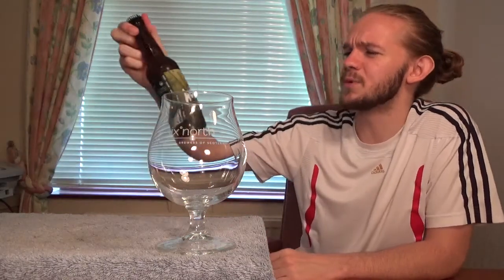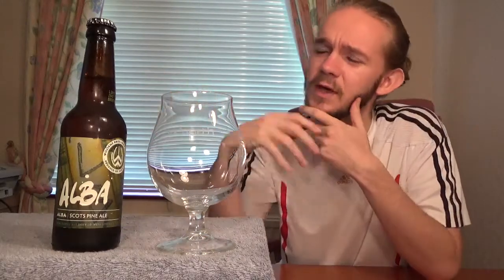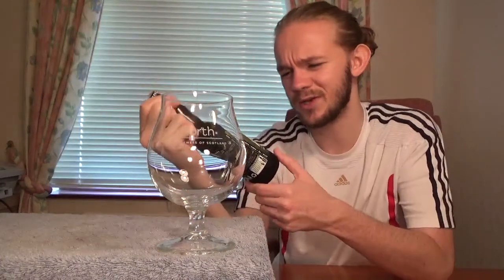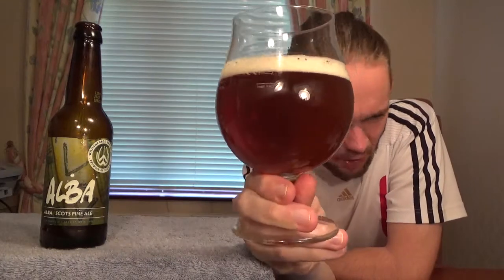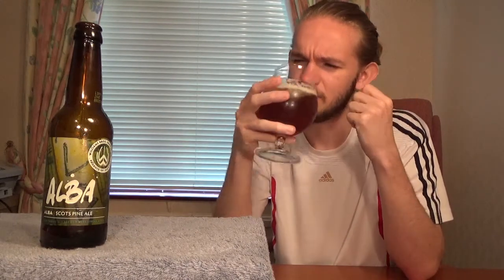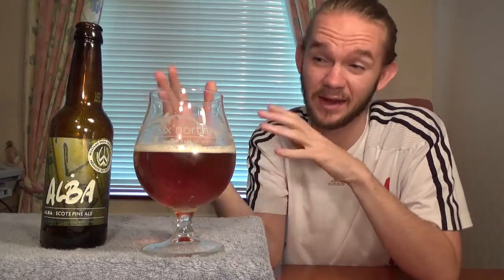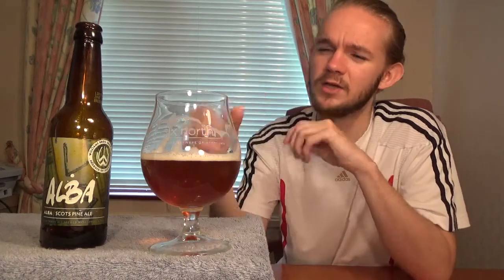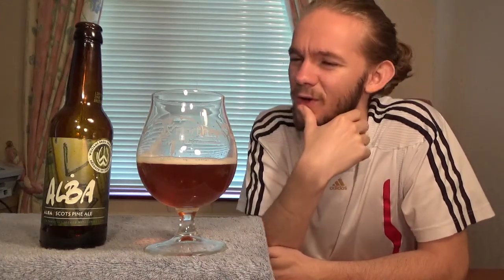Beer Review #1125: Williams Brothers Brewing Co. - Alba (Scotland)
Review of the Alba, a traditional Scots Pine Ale, from Williams Brothers Brewing Co in Alloa, Clackmannanshire, Scotland